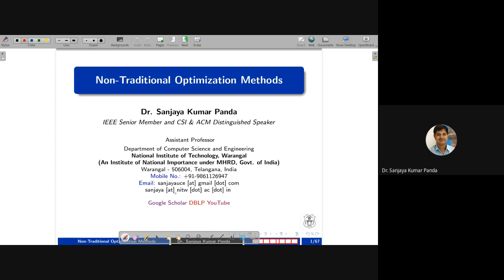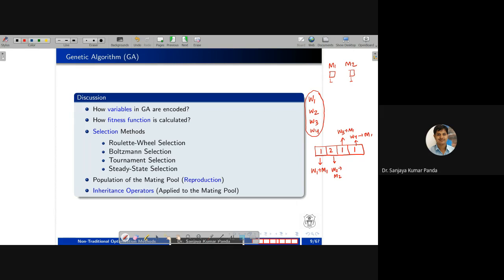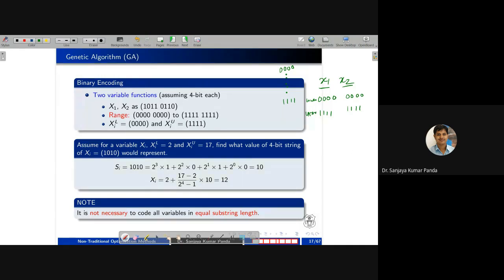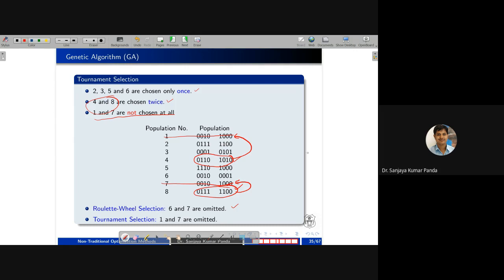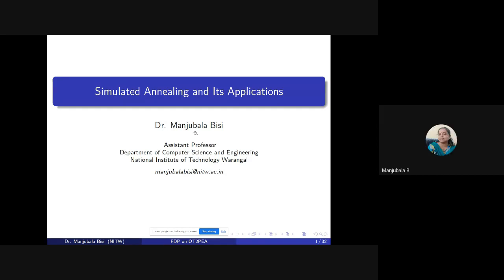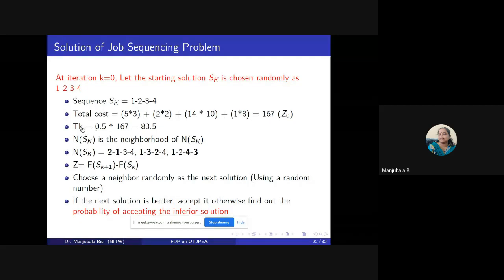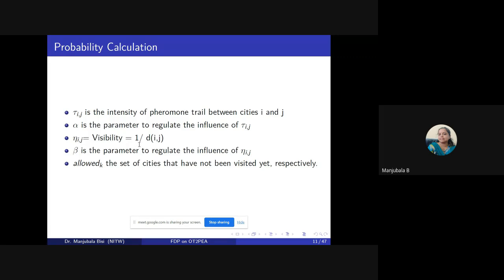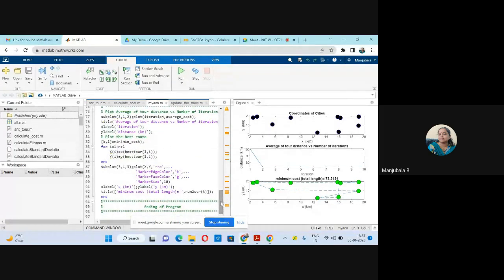Optimization Techniques: Theory, Practice and Emerging Applications - Day 1